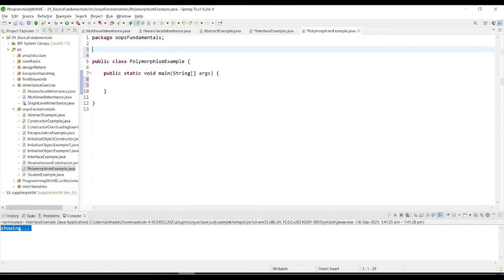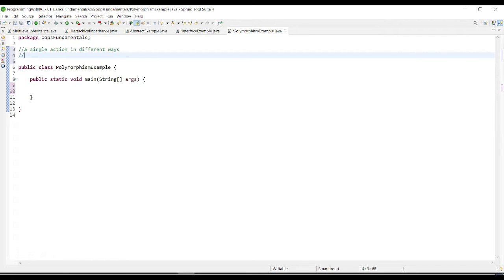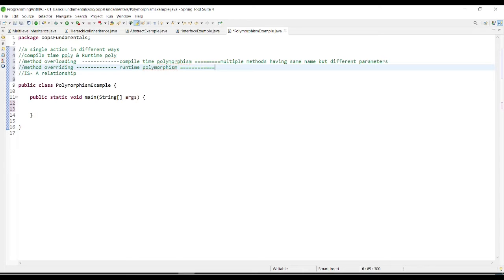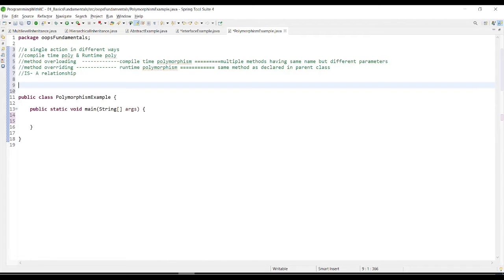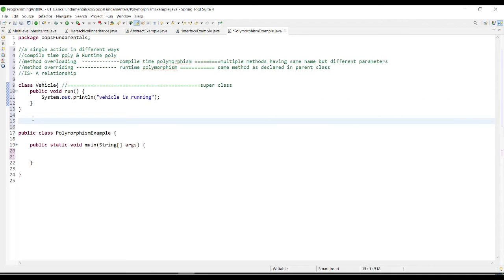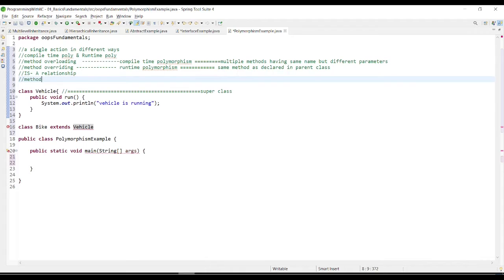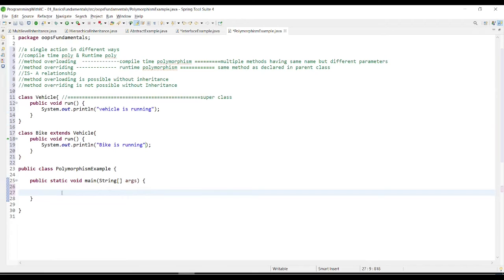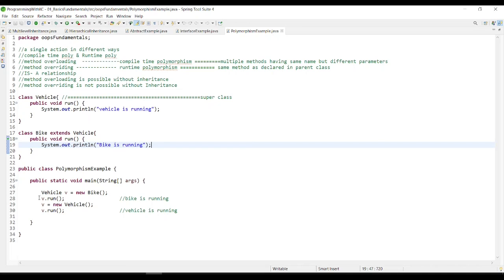what is polymorphism static binding dynamic binding method overloading overriding runtime Core Java